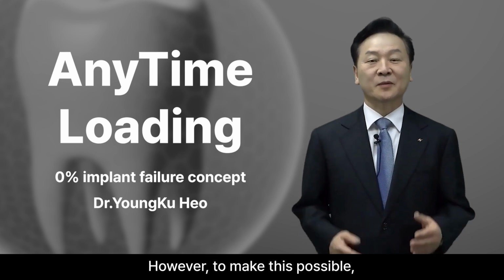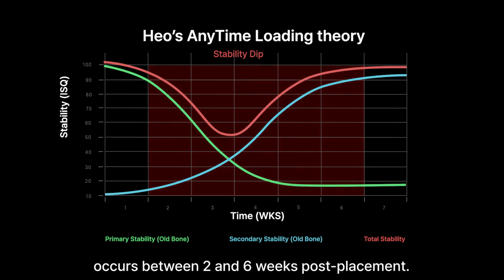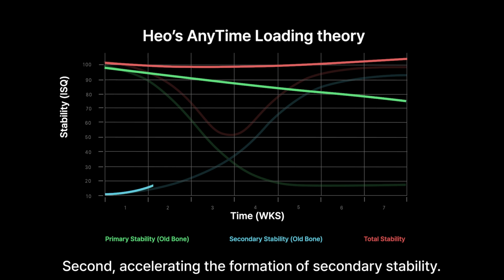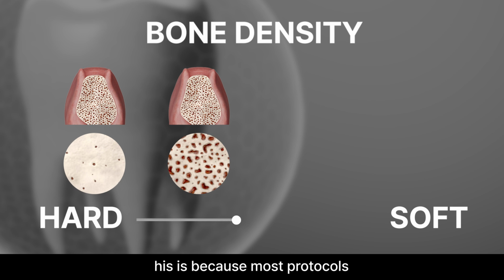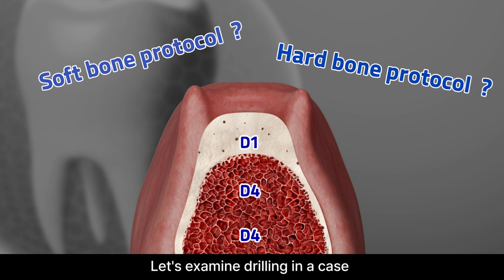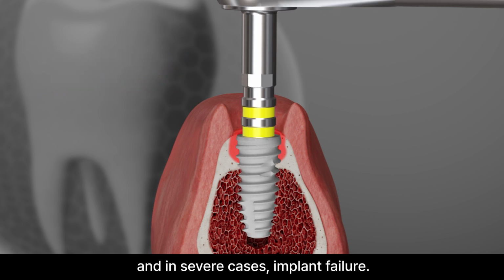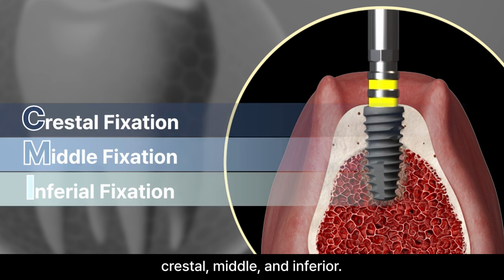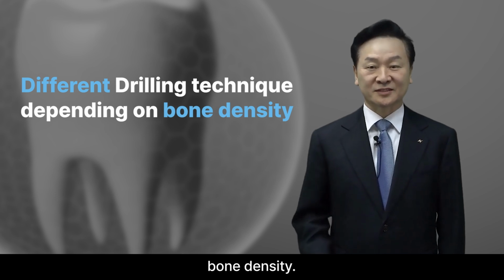許永九博士介紹：Anytime Loading Concept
1. 🚀 Anytime Loading Concept
2. 🔍 Limitations of Conventional Drilling Protocols
3. 🔍 Overview of CMI Fixation
4. 🛠️ Drilling Techniques in CMI Protocol
5. 🌟 Enhancing Implant Stability with CMI Technology